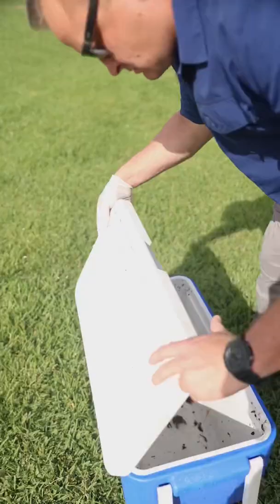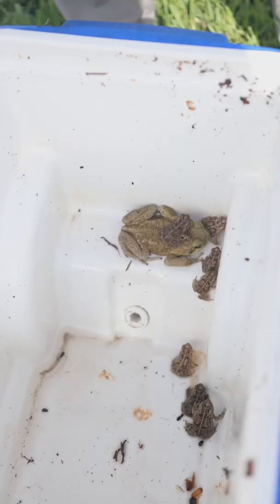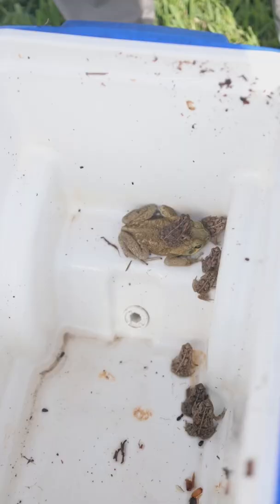One of the number one dog killers